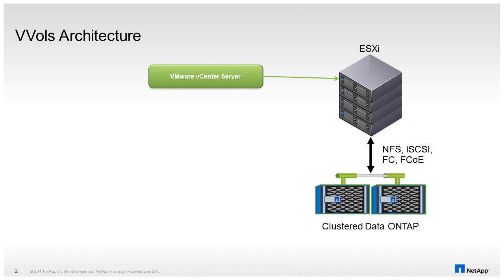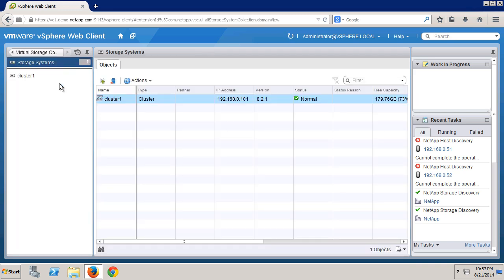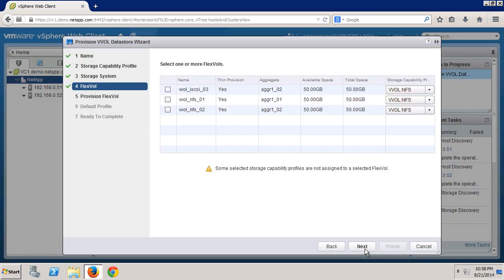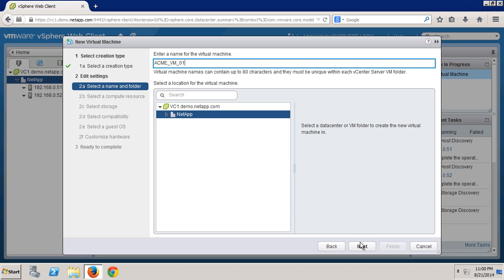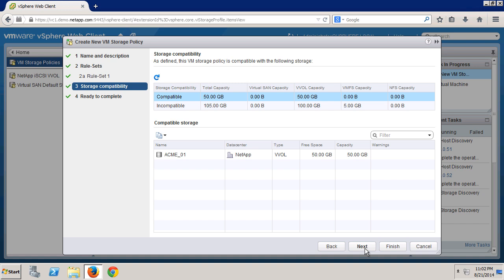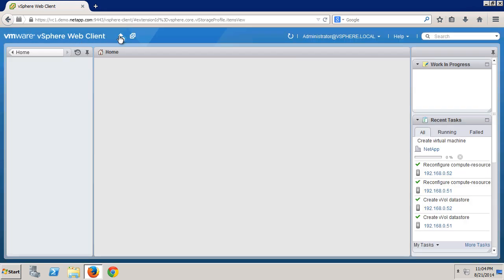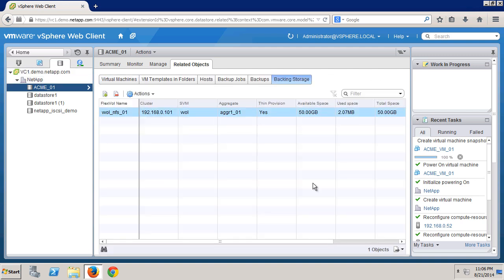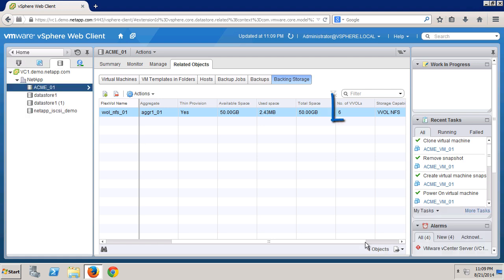NetApp VVol Demo 2014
Many Thanks to Peter Learmonth our Uber TME for putting this year's VVOL Demo together.

The demo describes the VVOL architecture with Clustered Data ONTAP and VMware vCenter and VASA, show how to create VVOL Datastores and use VM Storage profiles for Software Define Storage.